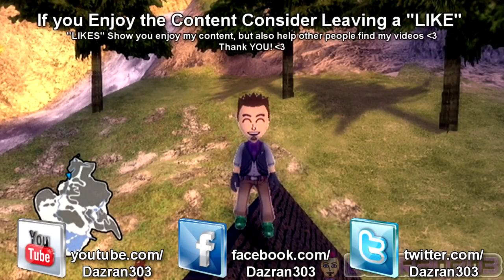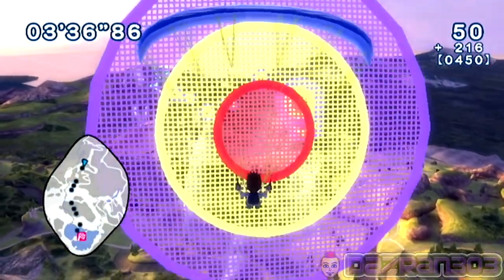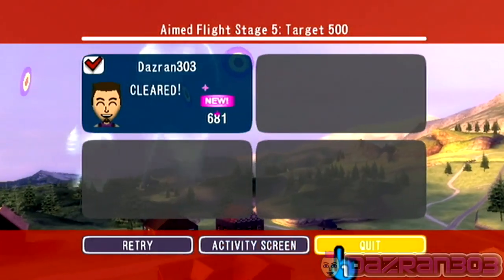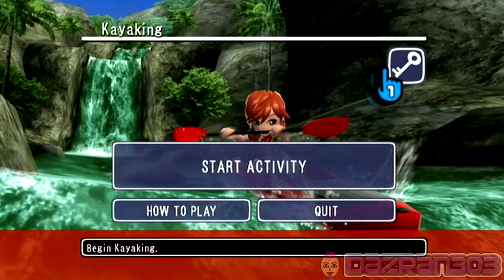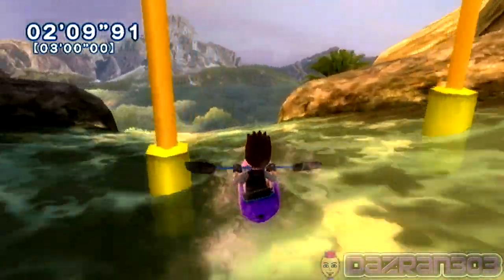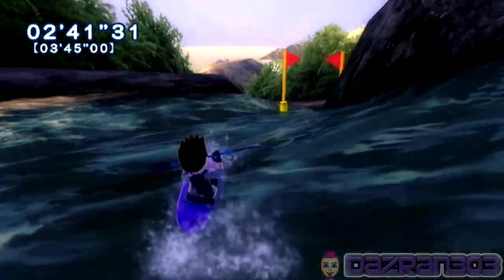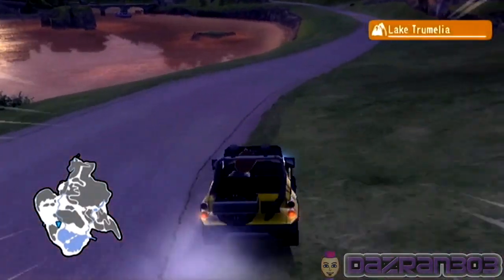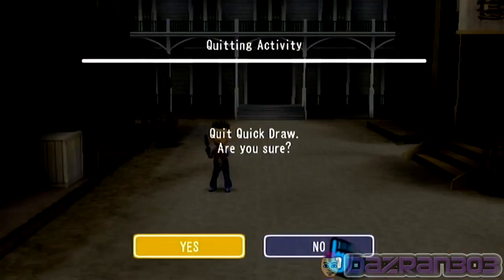Go Vacation Lets Play - EPISODE 58 CHINA PLATES - Go Vacation Gameplay Mountain Resort Dazran303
Go Vacation Gameplay. This is the Nintendo Wii Version. Join Dazran303 on his Adventure around Kawawii Island. Fun at the Snow Resort, Marine Resort, City Resortr & Mountain Resort!

Episode Title:
Game: Go Vacation
Platform: Nintendo Wii
People In This Video: Dazran303